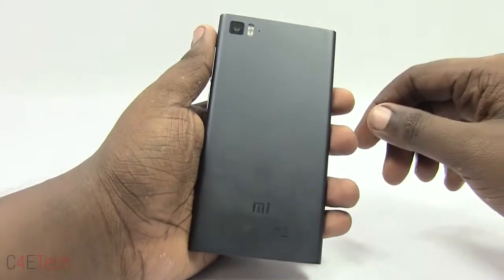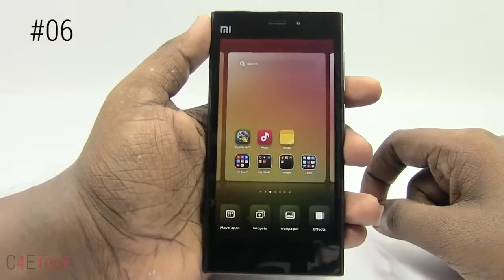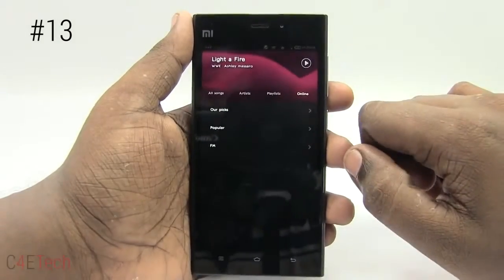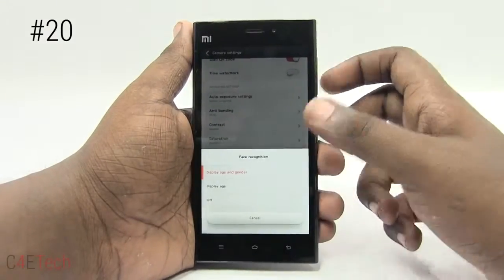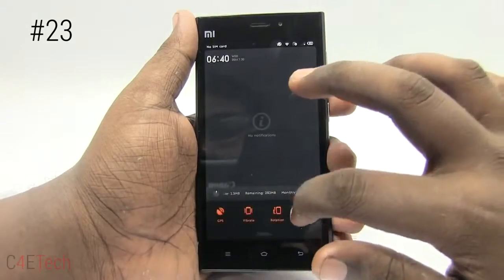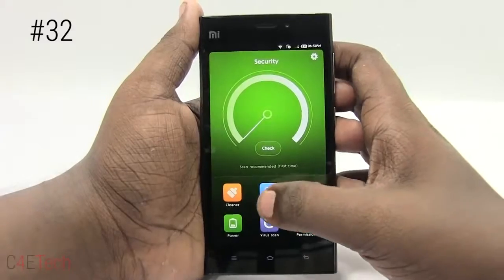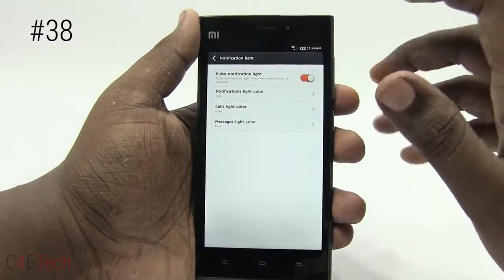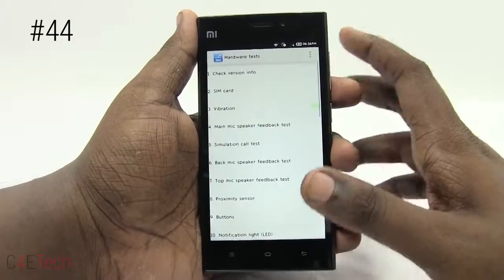sklepXiaomi pl Mi3 44 Tips & Tricks MIUI from our Friend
Mi3 -  triki o których nie wiesz